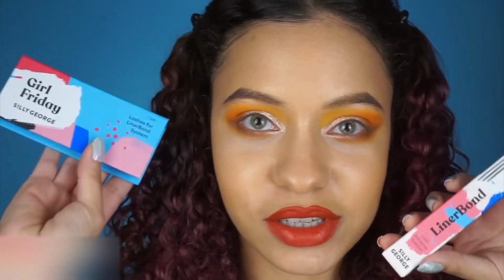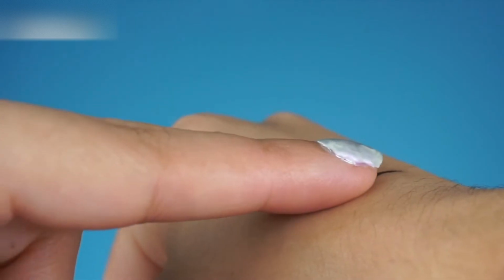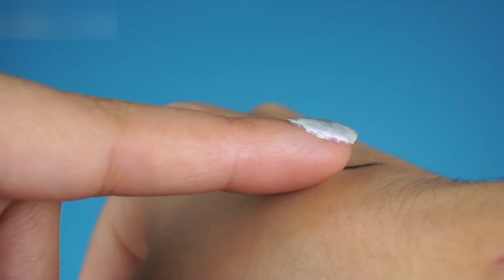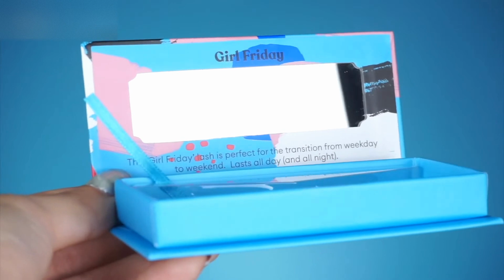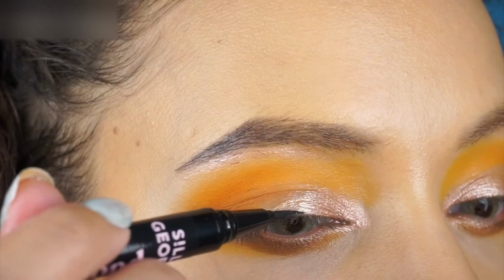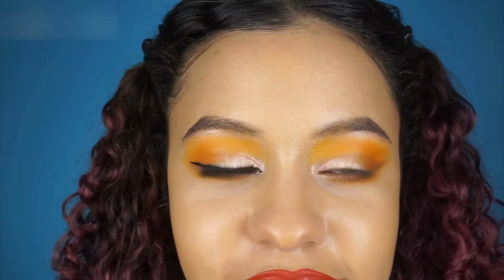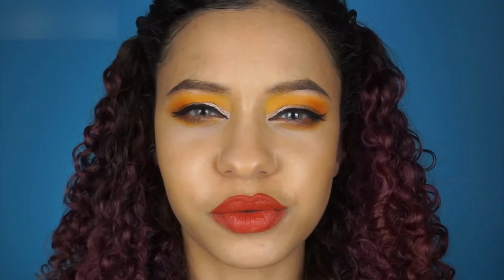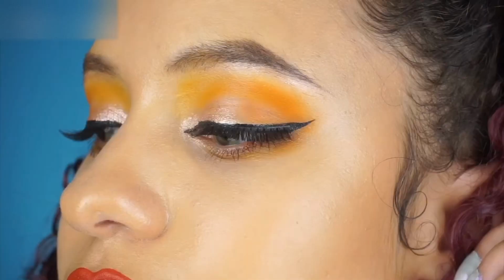BETTER Than MAGNETIC Lashes?! Silly George LINER BOND LASHES + ADHESIVE EYELINER - NO GLUE Eyelashes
A step-by-step review of the new & magic eyelashes creation: The Silly George LINER BOND LASHES System! This is literally a 100x BETTER Than MAGNETIC Lashes. This is a NO GLUE Eyelashes kit that works with an ultra-fine ADHESIVE EYELINER.

TIMESTAMPS
0:00 Intro
0:12 Liner Swatch
0:39 Lashes Unboxing
0:49 Liner Application Test
1:18 Lashes Application Test
1:25 First Reaction
1:42 Heart Eyes Mascara Application
1:58 Close Up Result One
2:05 Liner Application Test Two
2:22 Second Impression
2:30 Second Lashes Application Test
2:52 Final Thoughts + Close Up Results

▪️Bought for myself:
Maybelline Instant Age Rewind CONCEALER (shade Sand)
▪️PR Gifts:
Honey Color “Soreal Earth Gray” CIRCLE LENSES (best natural grey contacts for dark eyes)
OLAPLEX n˚6 - Bond Smoother
Baby Bat Beauty Matte Liquid LIPSTICK in shade "Tiger Eye"
Silly George Heart Eyes MASCARA
Silly George Liner Bond Starter Kit

✨MUSIC✨
Stepping Out iLife Sound Effect